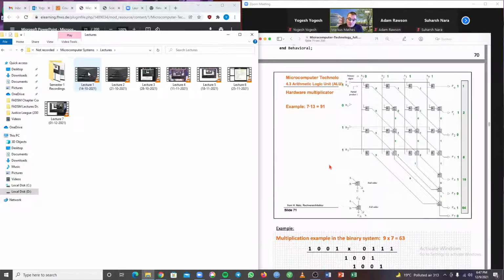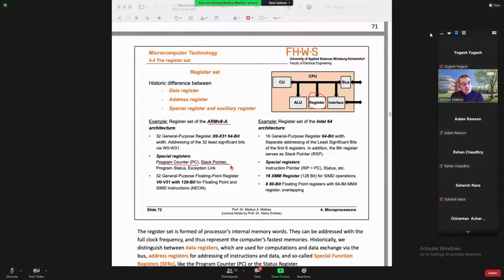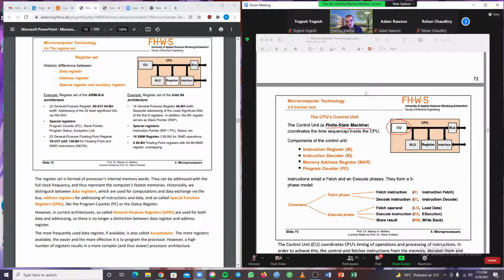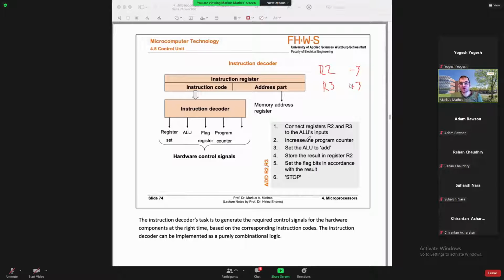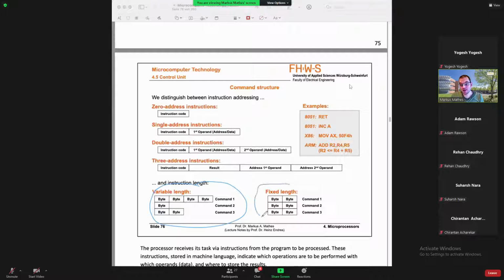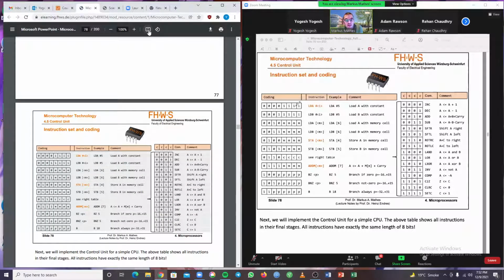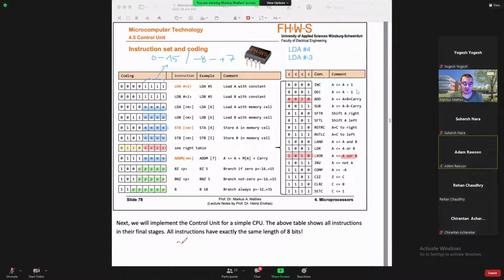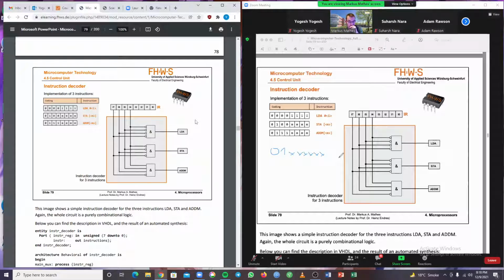Lecture 8 (09/12/2021)